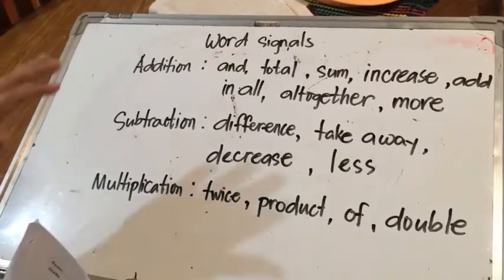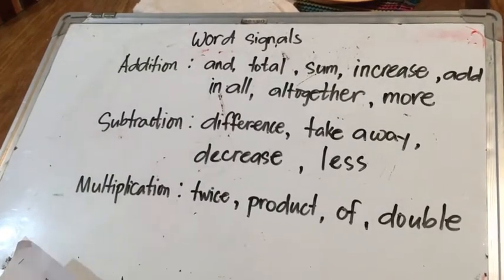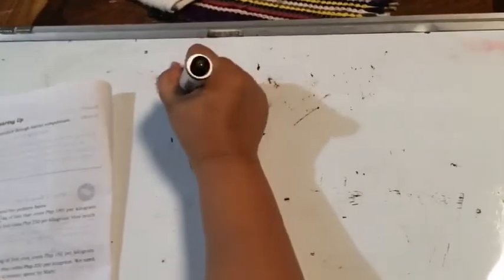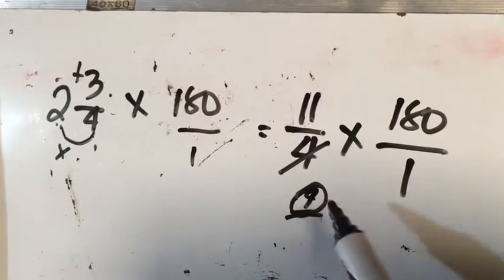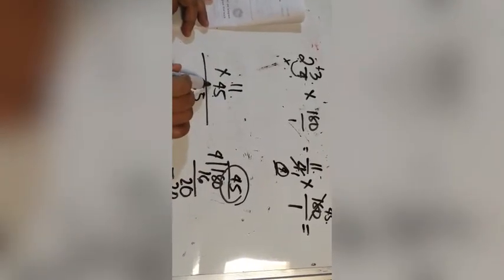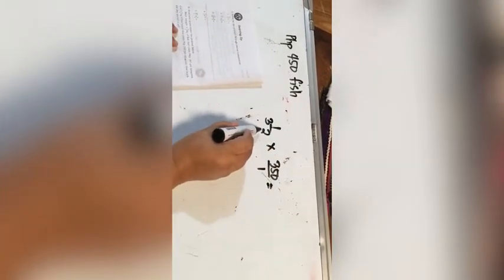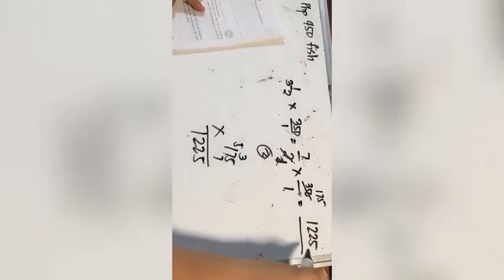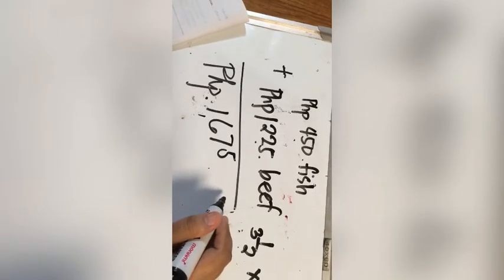Routine & Non Routine Word Problems..